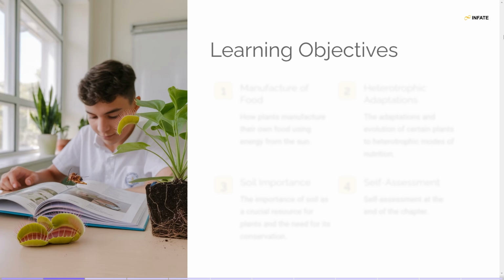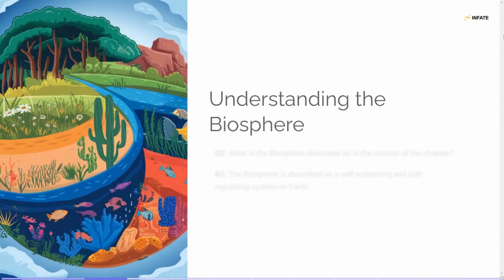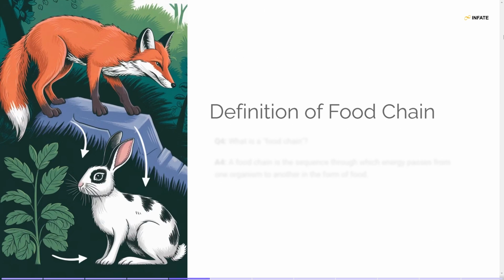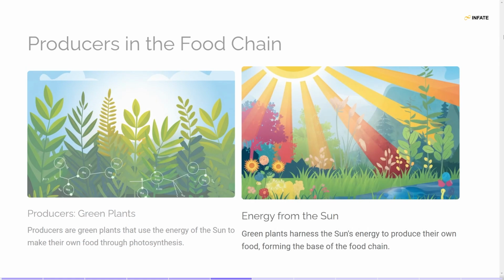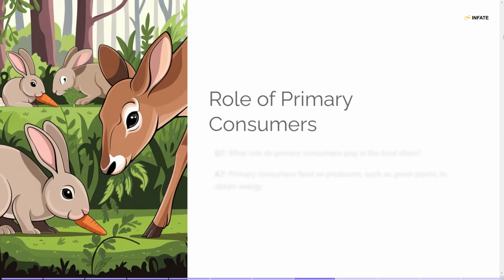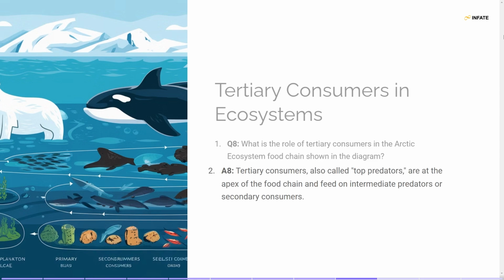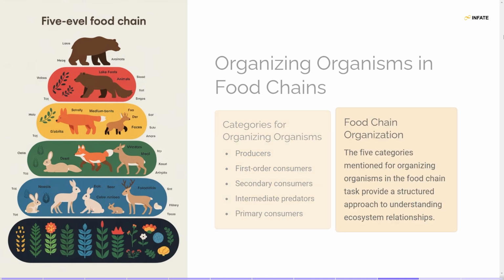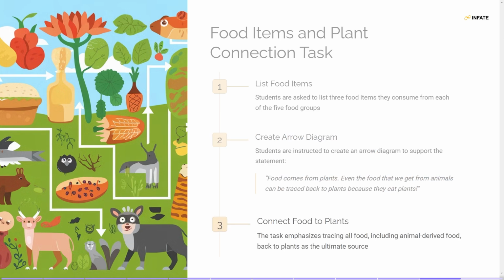Understanding Plant Nutrition and Soil Conservation: A Complete Guide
Discover the fascinating processes of plant nutrition and soil conservation in this comprehensive guide. This video covers:
1. **Manufacture of Food**: How plants produce their food using energy from the sun through photosynthesis.
2. **Heterotrophic Adaptations**: Explore the unique adaptations of plants that rely on heterotrophic modes of nutrition.
3. **Soil Importance**: Learn about the critical role of soil as a resource for plant growth and the urgent need for its conservation.
4. **Self-Assessment**: Test your knowledge with a self-assessment at the end of the chapter.

Perfect for students and nature enthusiasts, this video dives into key learning objectives to expand your understanding of the natural world. 🌱